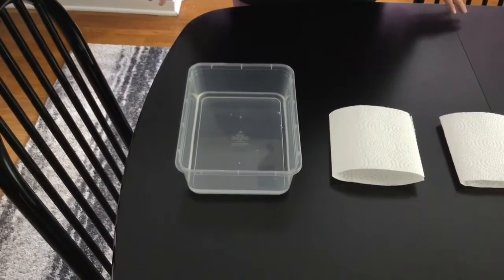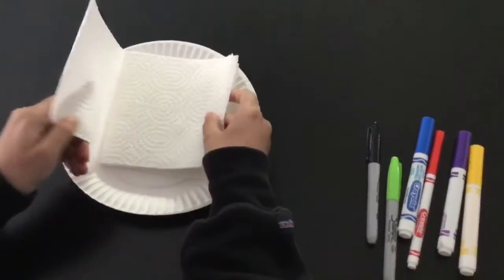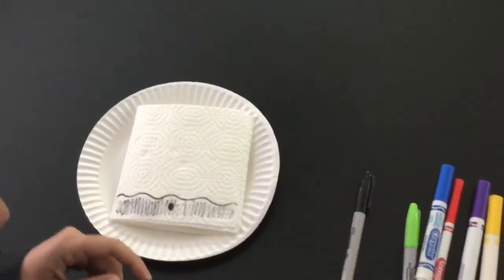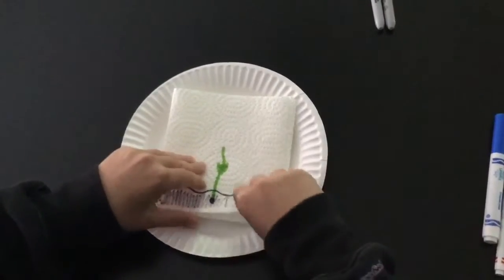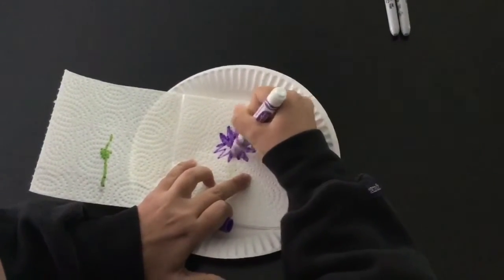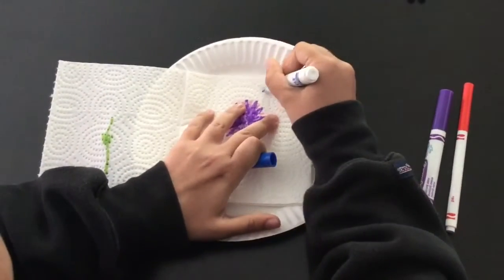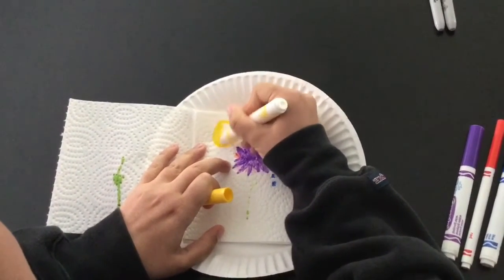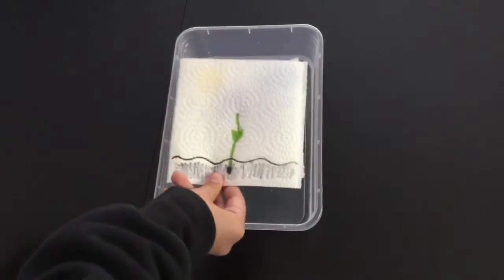Art/Science Tutorial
If you want to try the art project I did for the plant video, here is what you need and how you do it!